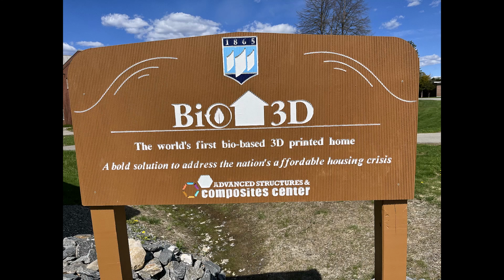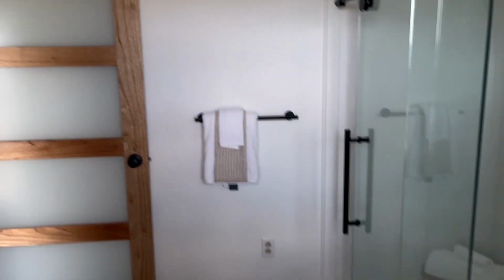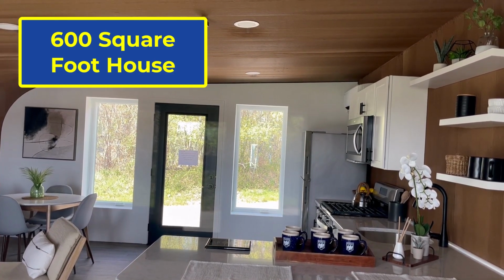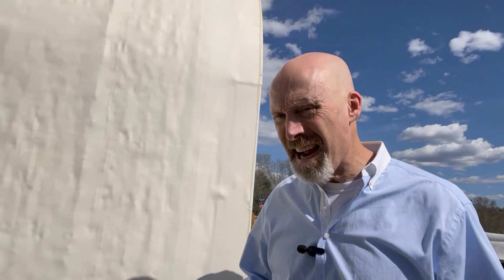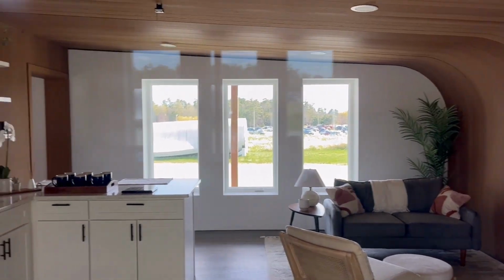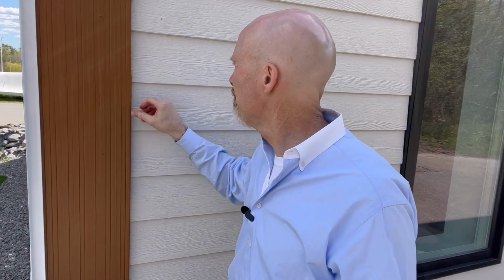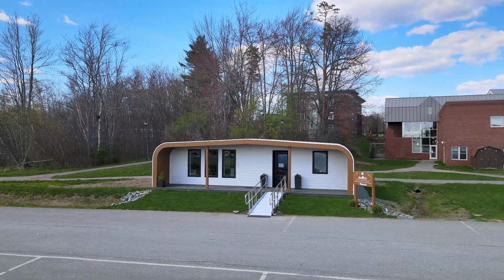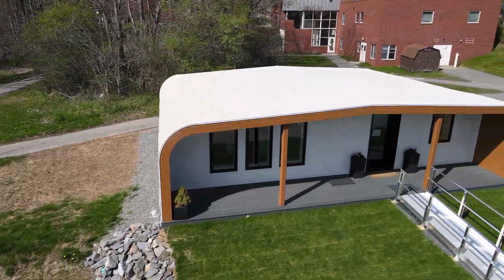3D Printed Tiny Home built by the University Of Maine | Coming Soon To Real Estate?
Are you curious about 3D printed homes? I recently visited the University of Maine at Orono and checked out there 3D printed tiny home. This structure is about 600 square feet, has no windows on the sides and has a canvas roof. In this video I give you as close a look as I was able to get and I share all of the details with you. Perhaps someday in the near future, some of us will be living in these 3D printed homes

This 3D printed tiny home is at the University of Maine, Orono. It is made from bio based wood waste (aka wood flour) and bio resins instead of concrete. Apparently homes like this could be made from other types of plant waste as well (E.g. corn).  The floors, walls and ceiling are all 3D printed and the materials are 100% renewable.

This 3D house was printed in four pieces. Cellulose insulation was blown into the walls and ceiling and it was prewired with the necessary electrical work. It took less than a day to assemble the pieces. The hope is that 3D printing homes will be less expensive to build.

The engineering team is still learning from this home and are leaving it outside to discover how it handles winters and snow loads. There are no reinforcement beams in this home and it weathered the first winter without any significant problems.

We are real estate agents: If you are looking at homes in Southern Maine, give us a call, shoot us a text, send and email or schedule a zoom.  Whether you are moving in 9 days or 90 days, wee can help you make that smooth move to southern Maine.
🤔Thinking of Moving to Southern Maine? 🦞
00:00 - Intro
0:41 - First view of the tiny house from the front
01:06 - Lines from the 3D printing, wonkyness...
01:21 - View of the interior
02:13 - Sensors to monitor how it handles the winter weather
02:27 - Roof material
03:05 - View of interior from the rear windows
04:52 - Number to call to set up an appointment for a tour
04:20 - Drone above the house and overview of the house
05:24 - Wrap Up